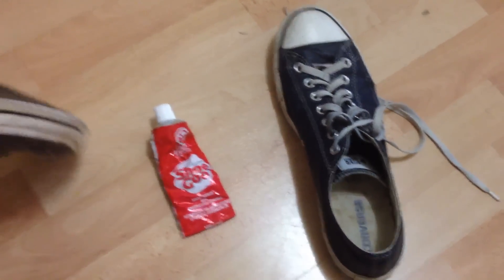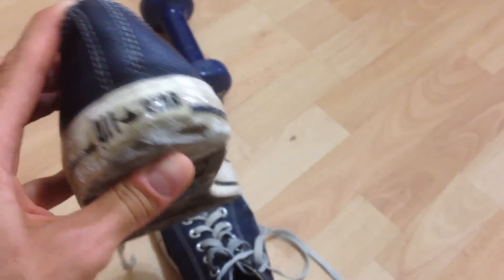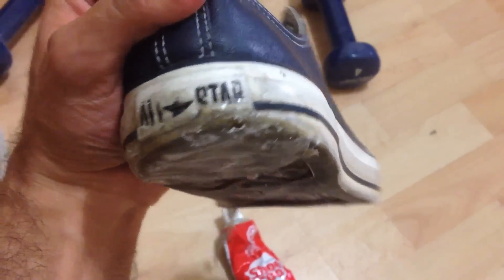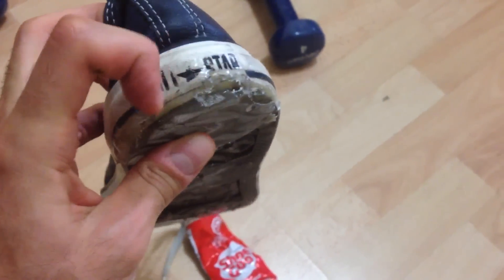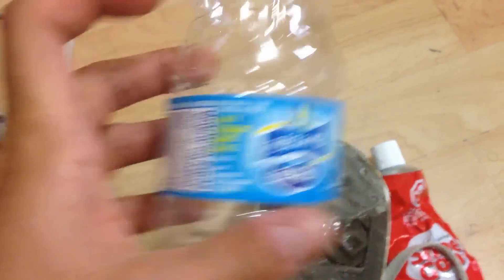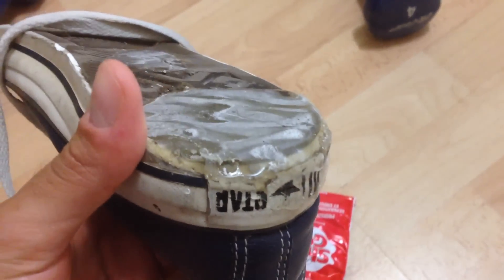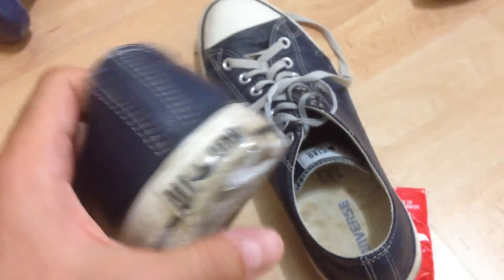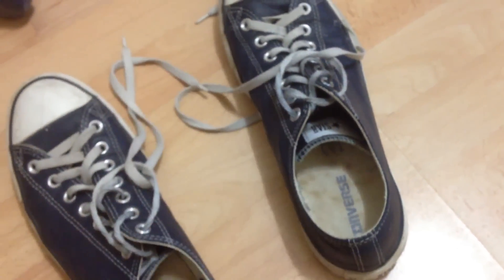How to Fix Worn Out Soles (Converse Allstars)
How I fixed the worn out soles on my Leather Converse All stars with Shoe Goo.

Shoe goo cost about 8 bucks a tube.
This stuff works Great, I highly recommend shoe goo to anyone that is looking to repair the soles on  their  shoes.